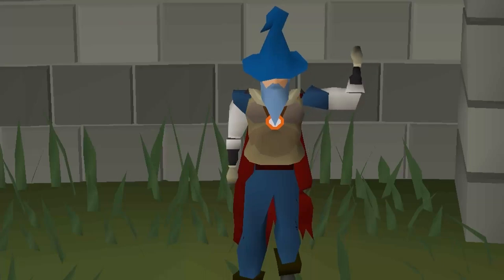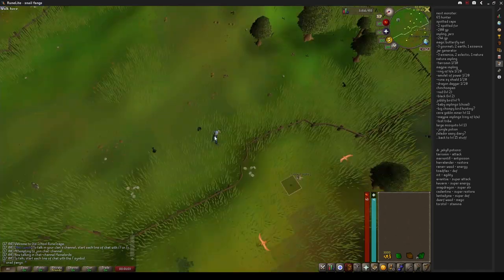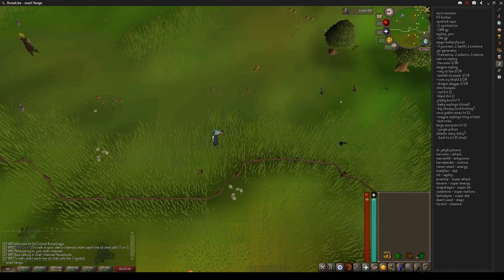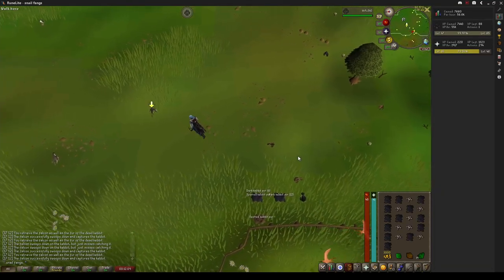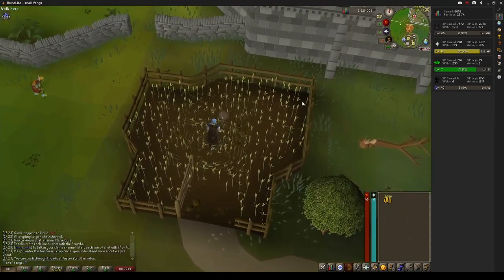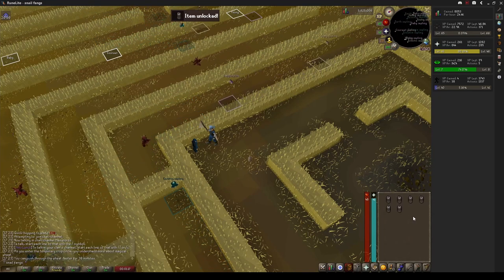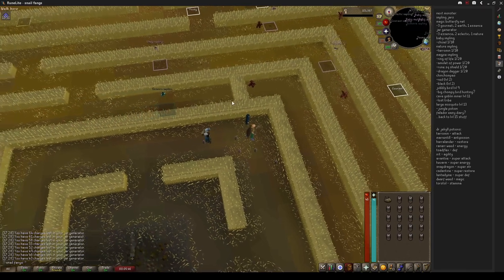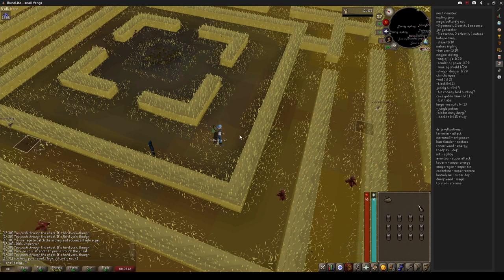snail fangs | S1E25 | jarring implingcations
this week snail fangs figures out how to overcome some of the obstacles previously seen as impossible